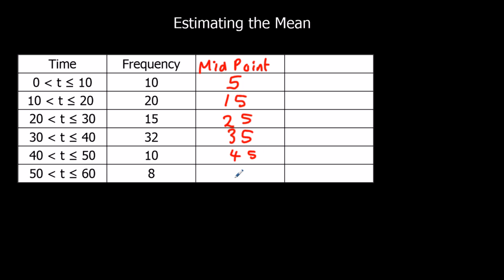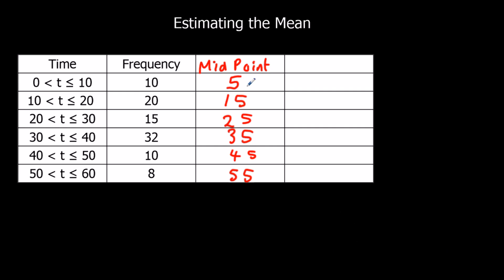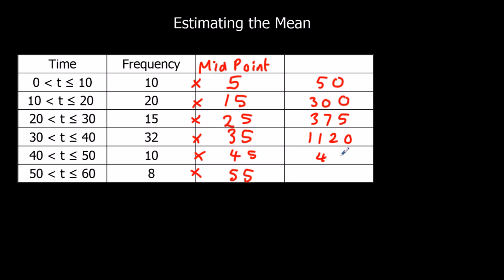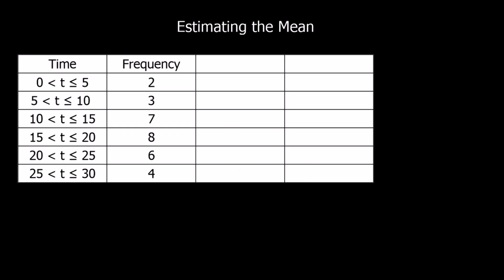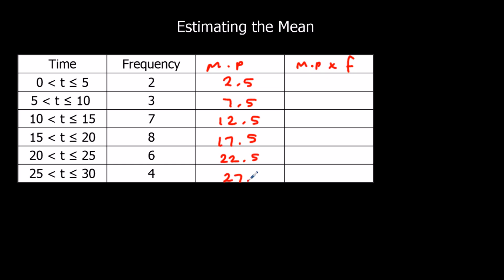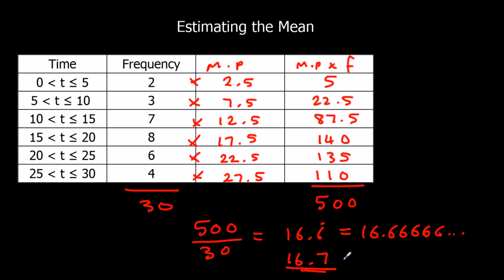Estimating the Mean